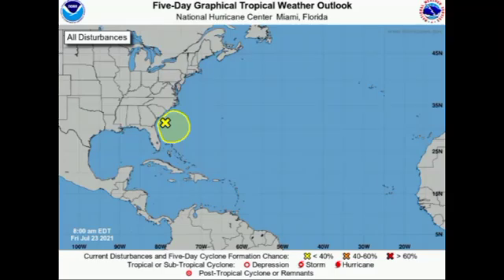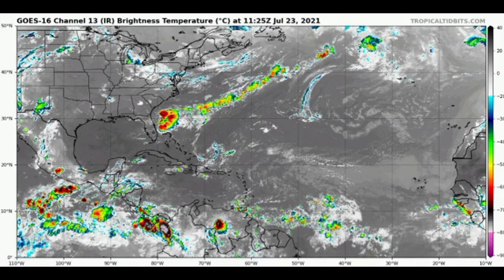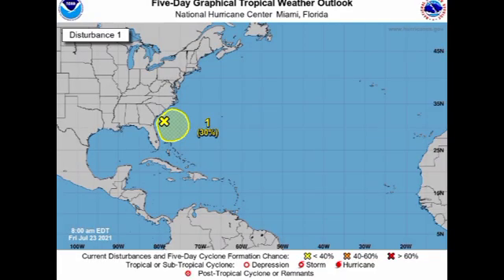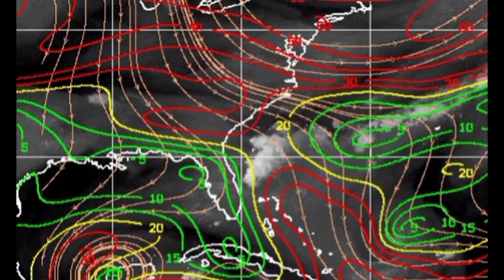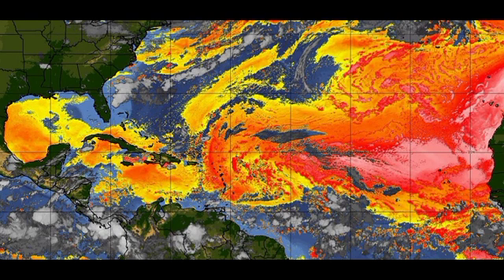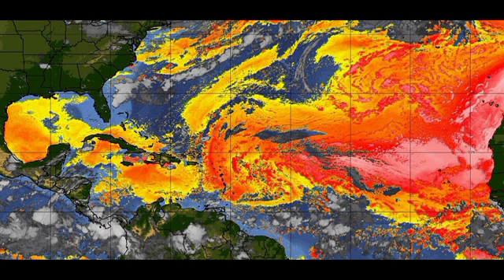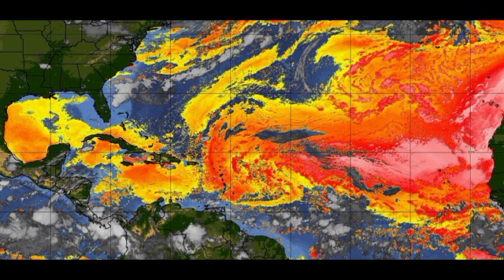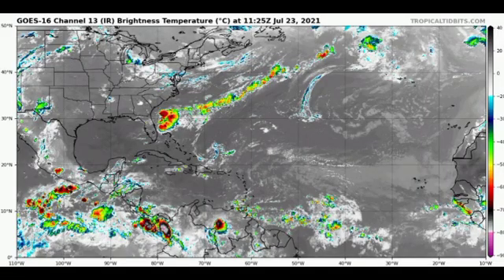Tropical storm FRED soon? • Saharan dust keeping MDR quiet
Hey guys, this video covers the latest on the tropics. We have a disturbance off the U.S that could develop over the next few days. In most of the Atlantic, the Saharan dust is helping to suppress activity but will activity spike after it calms down? This video covers all you need to know.